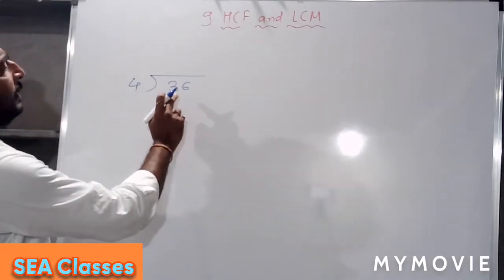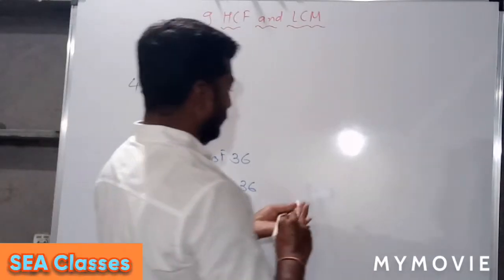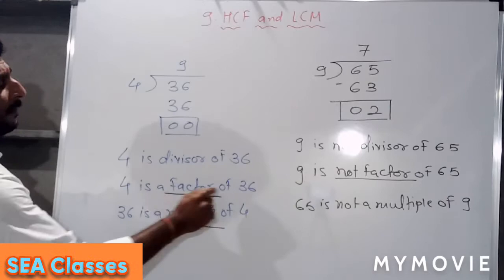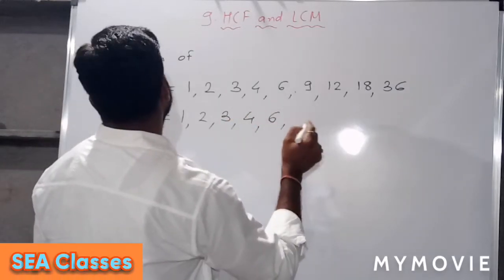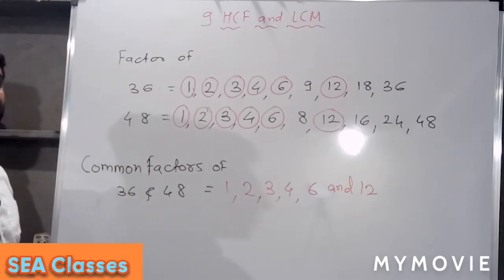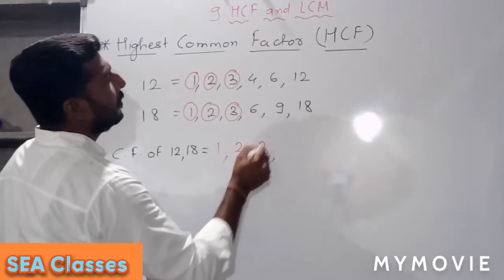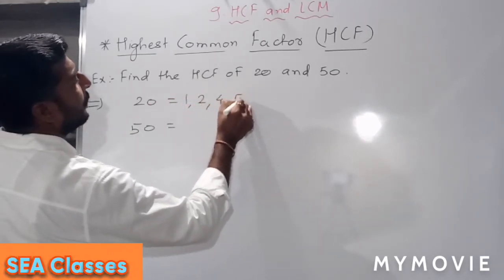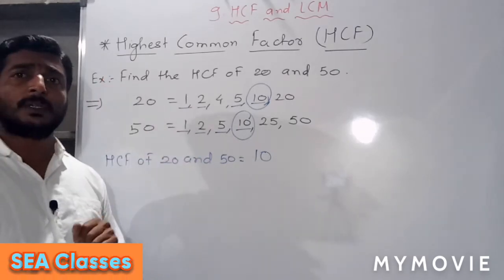Highest Common Factor (HCF) by Mohite Sir